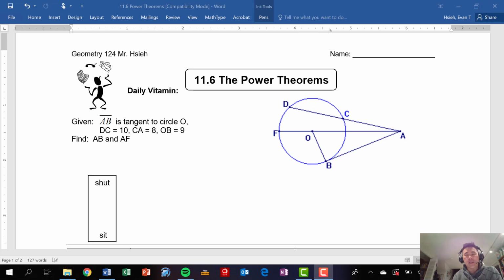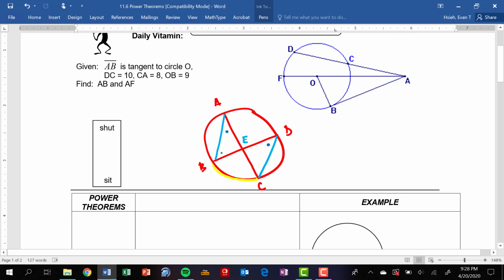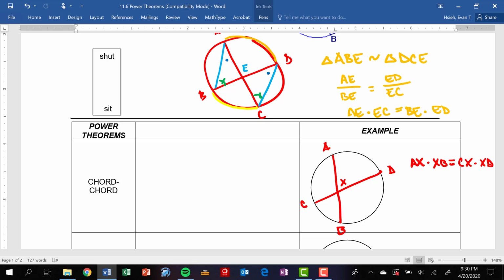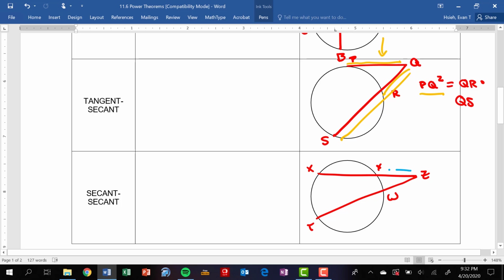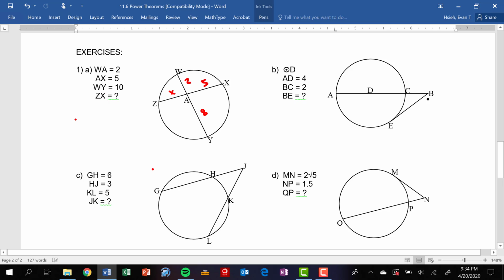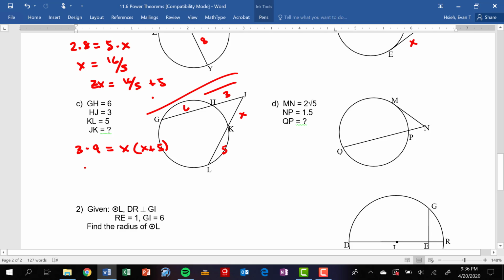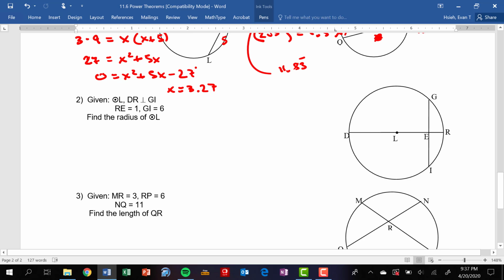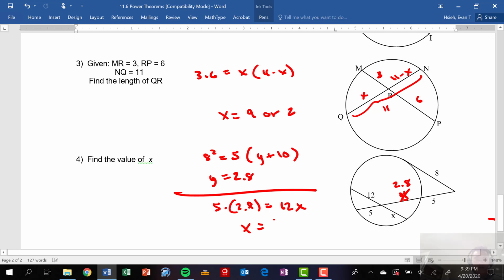11 6 Power Theorems (4L)